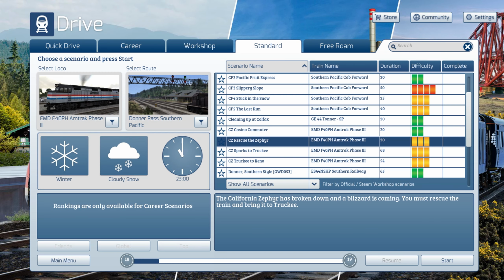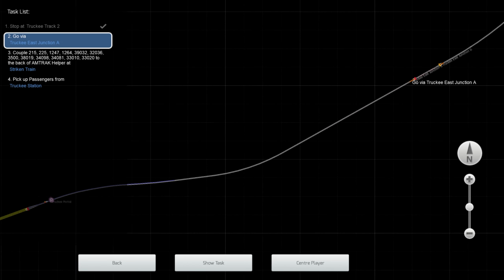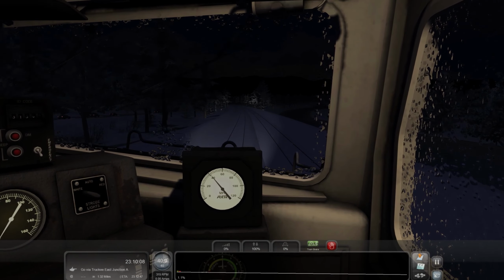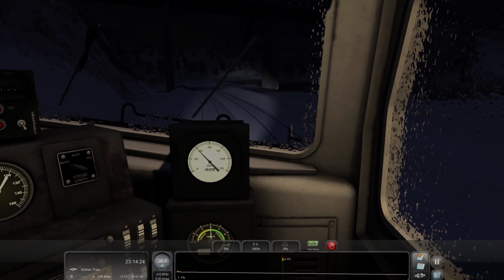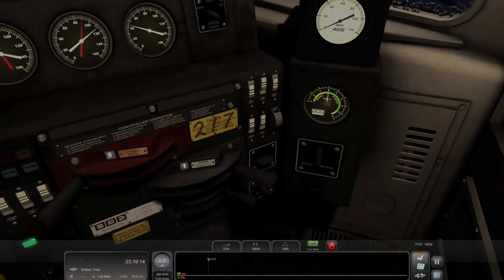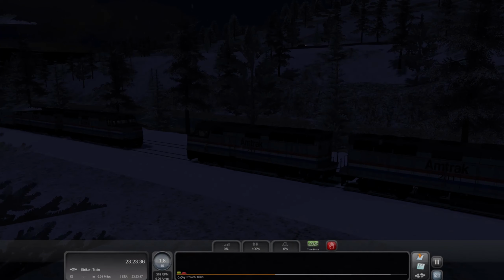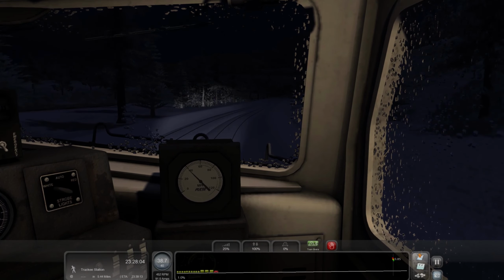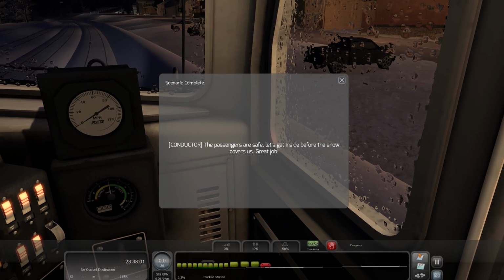Rescue The Zephyr - Donner Pass - Train Simulator 2021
Rescuing a dead California Zephyr out near Truckee, CA today!

▼▼Add Me▼▼
⬛Xbox One: Actionhunter206
⬛ Playstation: Actionhunter2069
⬛Steam: yoadrian